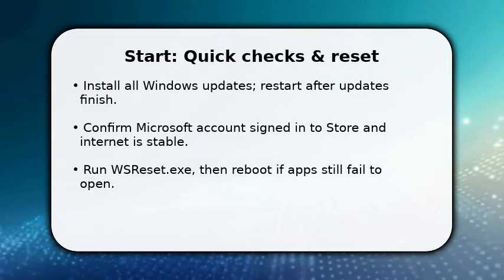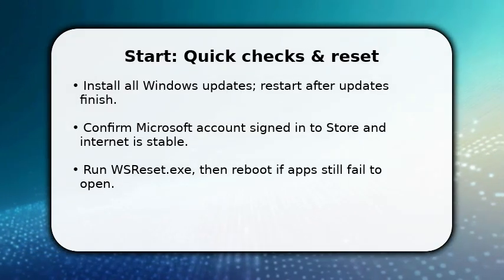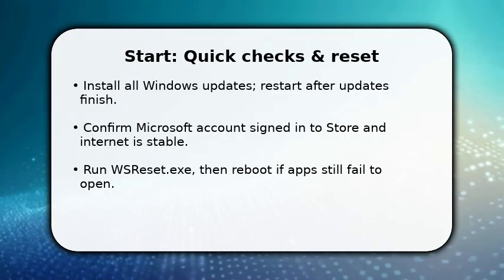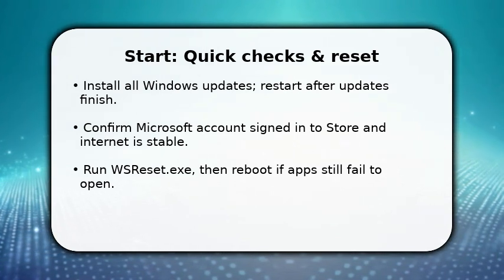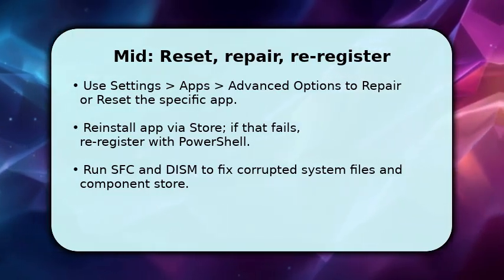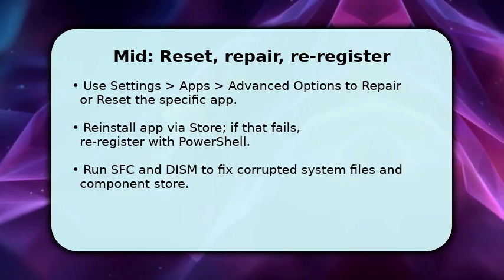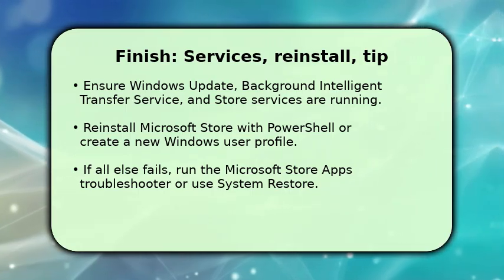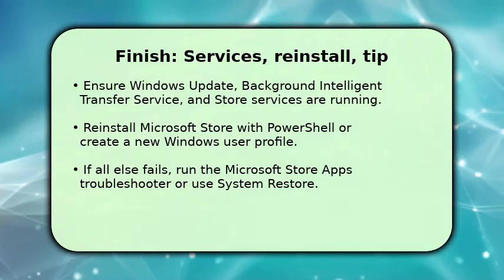How to Fix Microsoft Store Apps Not Opening (updated)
How to Fix Microsoft Store Apps Not Opening (updated) | 🔒 Surfshark VPN Deal — Stay private and secure. $1.99/mo + 3 Months Free ▸

Discover solutions for Microsoft Store apps that won't open on your device. This updated guide covers common issues, step-by-step fixes, and troubleshooting tips to get those stubborn applications running smoothly again.

Microsoft Store, fix not opening app, troubleshoot Microsoft store apps, update Microsoft Store Applications, repair stuck MS Store apps, resolve issues with Windows Store, how to open non-responsive Microsoft Store applications, guide for fixing unopenable Microsoft Store apps, Microsoft Store troubleshooting steps, restarting and refreshing the Microsoft Store